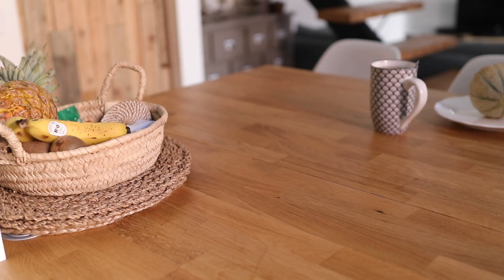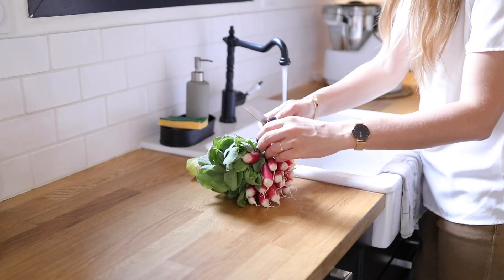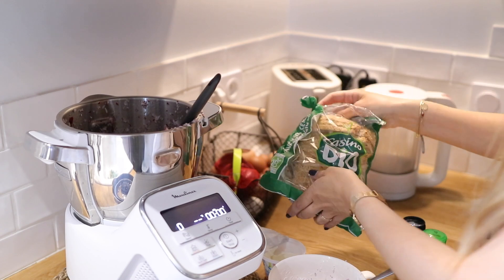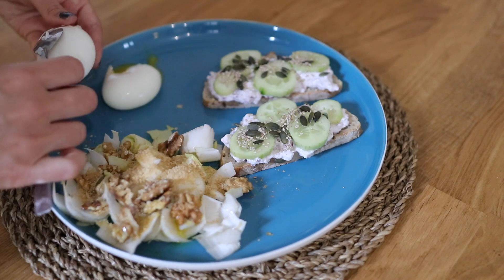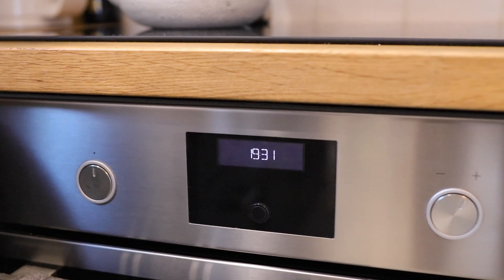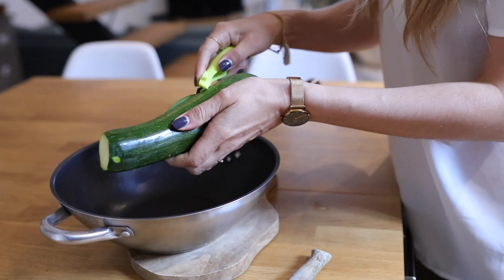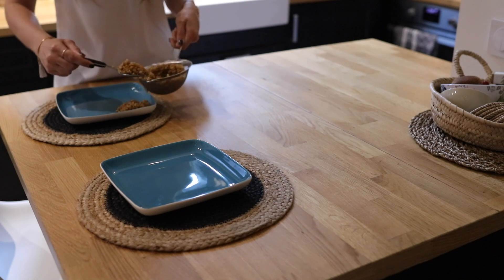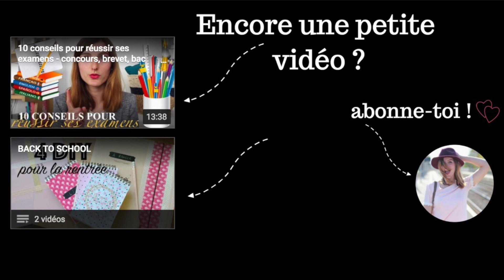1 journée dans mon assiette - juin | spaghetti de courgettes et tartines salées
Dans cette vidéo : spaghetti de courgettes, tartines salées et tomates séchées maison.
♡ Merci d’avoir regardé cette vidéo !  Active les notifications en cliquant sur la 🔔  juste au dessus pour voir toutes mes vidéos !
Déroulez pour voir toutes les infos : 👇🏼

Ca me fait terriblement plaisir, merci d'être là ! Aidez-moi à atteindre les 100 000 en vous abonnant ! Je n'en reviens pas d'avoir atteint les 90 000 c'est tellement fou pour moi !! Merci pour tout !

QUESTIONS FRÉQUENTES :
Je filme avec : Canon EOS 80D
Montage : Final Cut Pro

Anaïs ♡